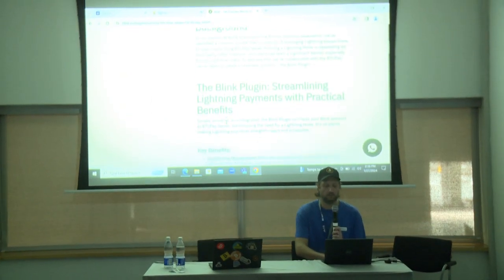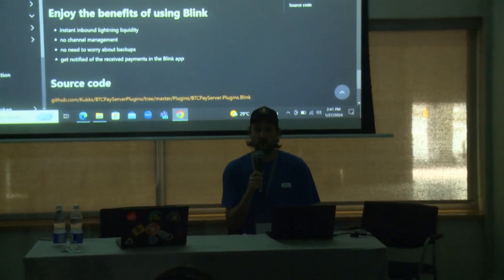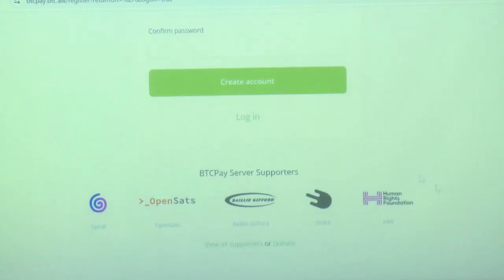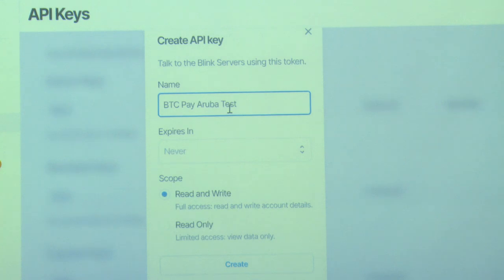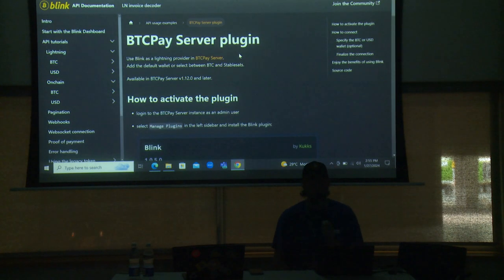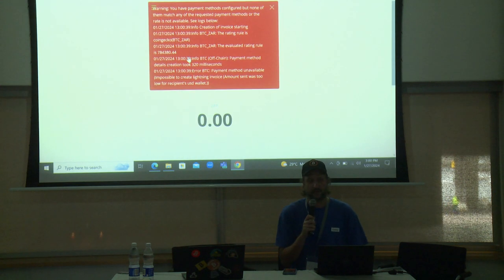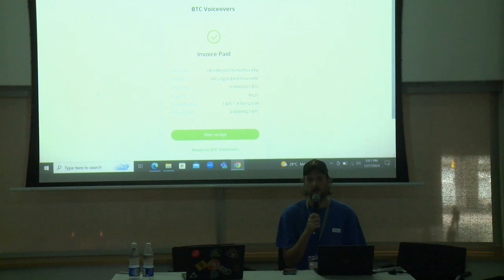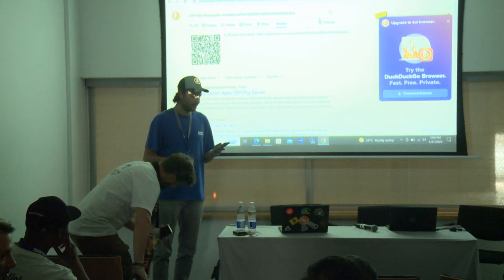Blink X BTCPayServer Workshop - Kemal Yasar - AB24CPT Day 2 - btrust Stage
Hands-on workshop on how to set up a BTCPayServer store and start accepting Lightning payments directly to your Blink wallet within minutes. If you're a merchant or looking to onboard merchants in your community, you don't want to miss.

In our mission at Blink to enhance the Bitcoin payment experience, we've identified a common hurdle: the complexity of leveraging Lightning transactions for merchants using BTCPay Server. Running a Lightning Node or depending on third-party, often hobbyist custodians has been a significant barrier, especially for non-technical users. To address this, we've collaborated with the BTCPay Server team to create a seamless solution – the Blink Plugin. Simple, powerful, and integrated: the Blink Plugin connects your Blink account to BTCPay Server, sidestepping the need for a Lightning Node. It’s all about making Lightning payments straightforward and accessible.

Key Benefits:
Hassle-Free Management: Ditch the complexity of running a Lightning Node. The Blink Plugin is custodial, handling liquidity management for you. It's simple: connect your Blink account to BTCPay Server and manage Lightning payments with ease. No technical deep dives needed.

Stable Value with Stablesats: Worried about Bitcoin's volatility? Choose Stablesats in Blink and tie the value of your sats to the US Dollar. This feature lets you receive payments in a stable value form, giving you peace of mind and financial stability in a fluctuating market.

Lightning Payments for All: We're tearing down technical barriers to make Lightning payments accessible to everyone. It doesn’t matter if you're new to Bitcoin or a seasoned merchant; the Blink Plugin is designed for easy adoption, expanding the reach of Lightning payments across the community.